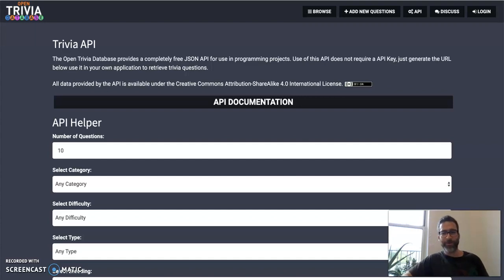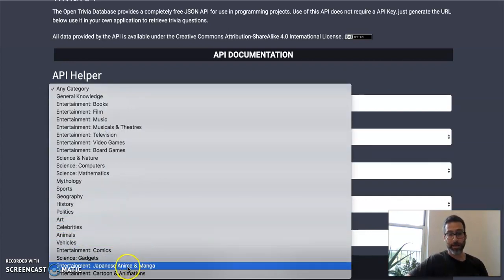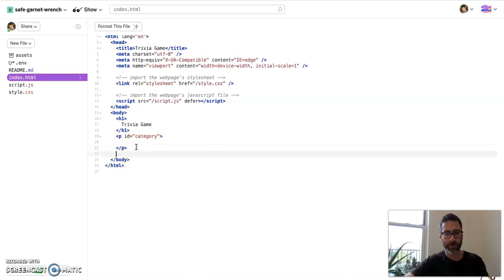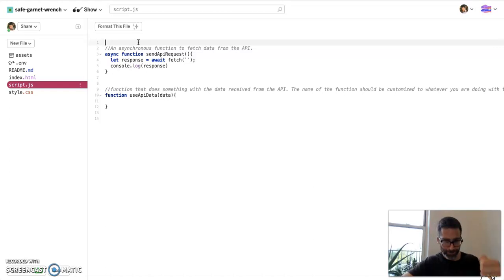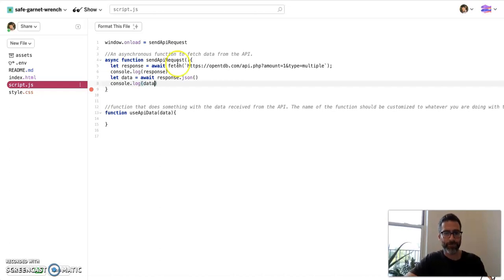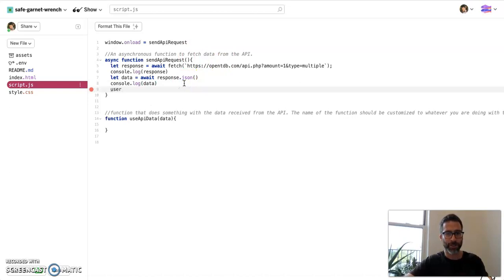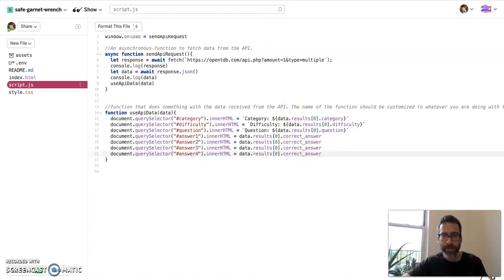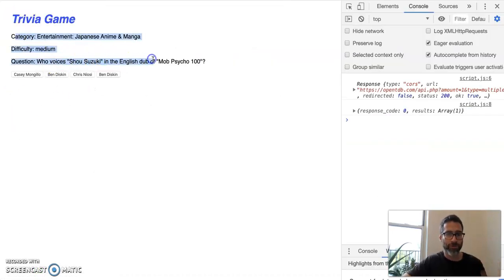3.5 - Trivia API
We will be using the Open Trivia Database API to make our very own trivia game. Remember, this is just the start of what could be a great application - it will be up to you to make it into something awesome. I believe in you.